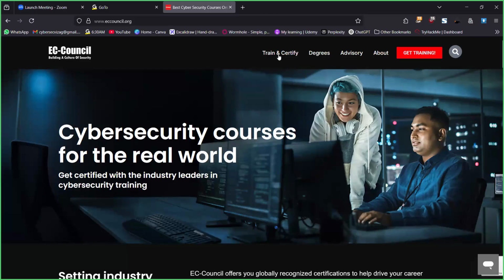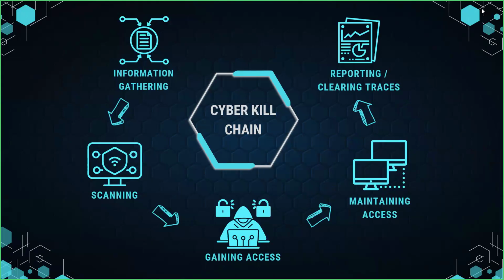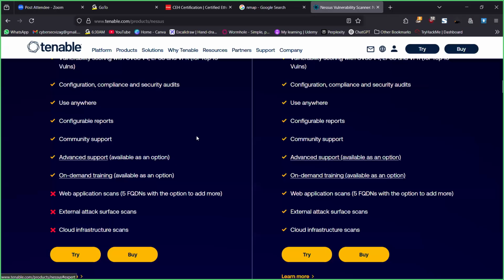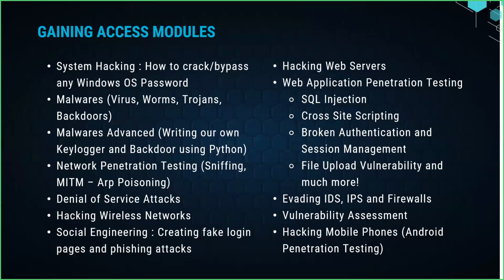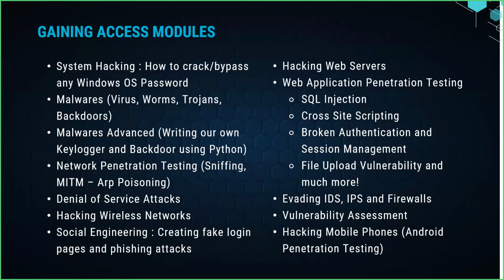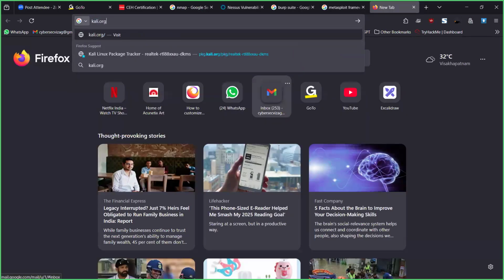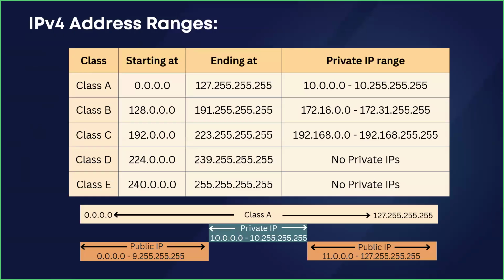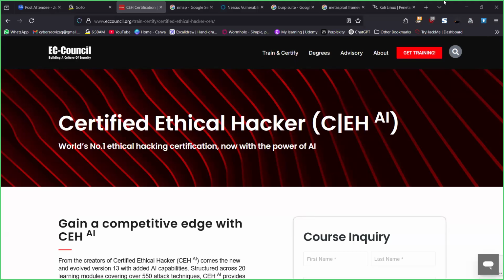Cyber Security tutorials || Demo - 1 || by Mr. Shoaib Ahmed On 21-05-2025 @8:30PM IST